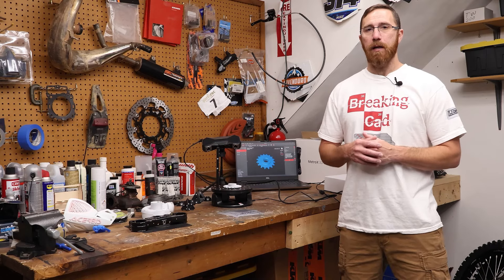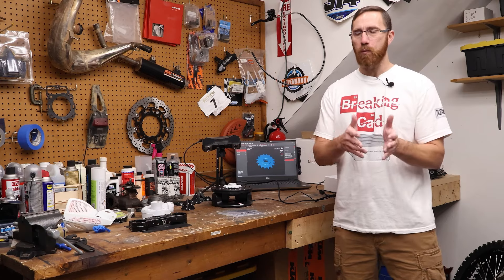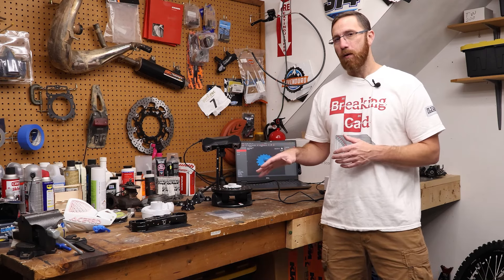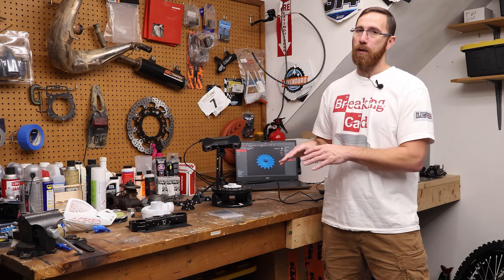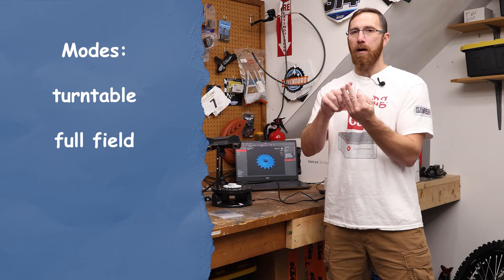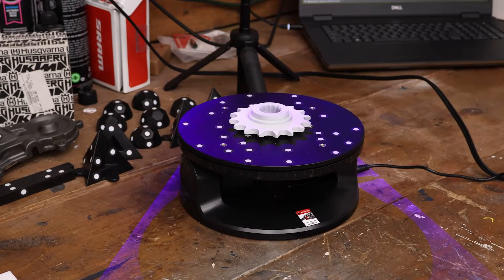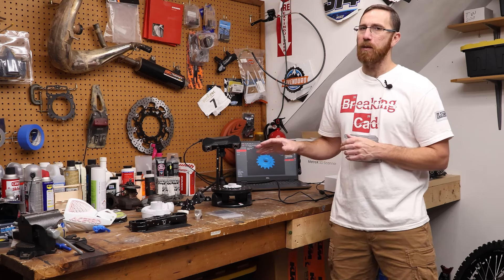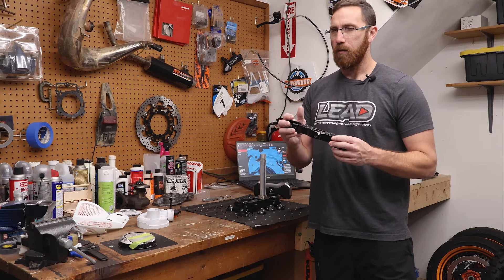Revopoint MetroX Review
I am The laptop I am using In this video we are going to be talking about the Revopoint MetroX Scanner, how it works, where it is in development, and what you should expect.

The MetroX is a Kickstarter campaign for a new type of scanner from Revopoint.

The scanner has 4 modes: Cross Laser Parallel Laser Full Field Turntable In this video we will talk about required computer specs, Revoscan development, and how the scanner works.

If you want to learn more about the MetroX check out the Kickstarter Campaign

If you want to learn about all the updates to revoscan 5 check that out here.

Here is the sprocket model shown on the turntable with 2 levels of mesh processing.  ones is basically raw and the other has been optimized.